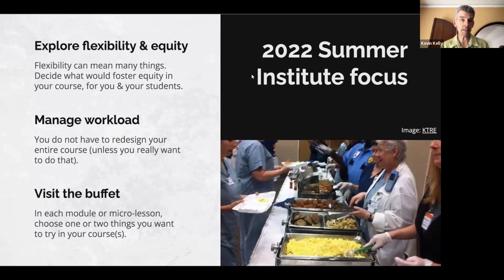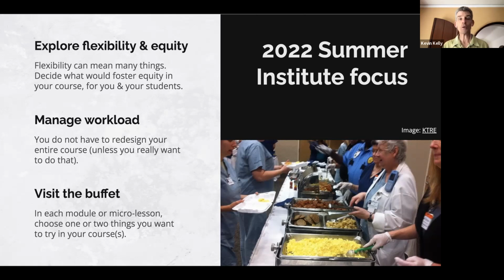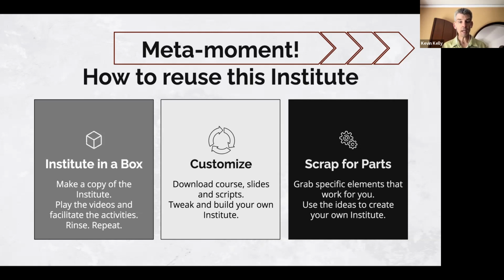0.1 Setting Expectations